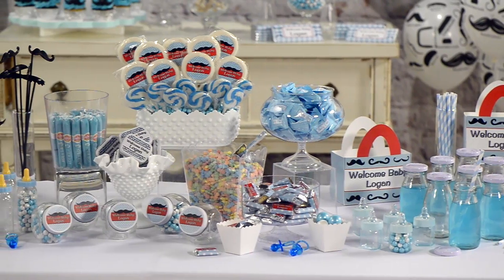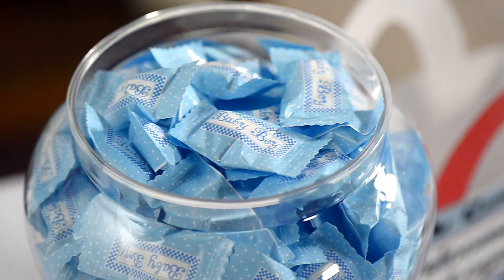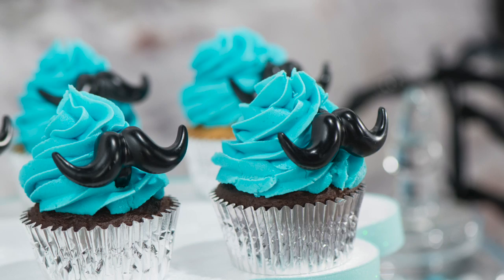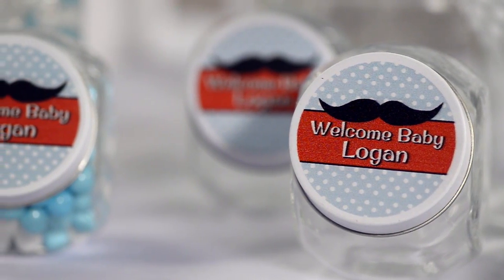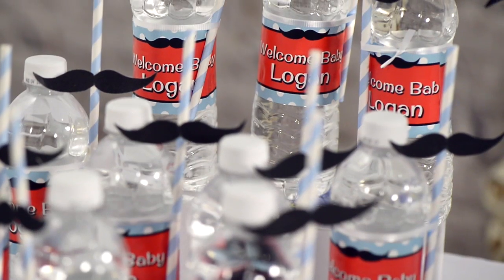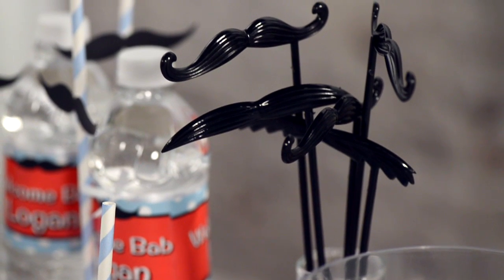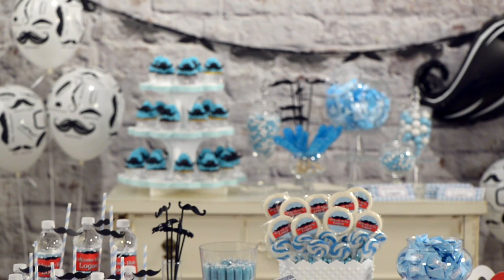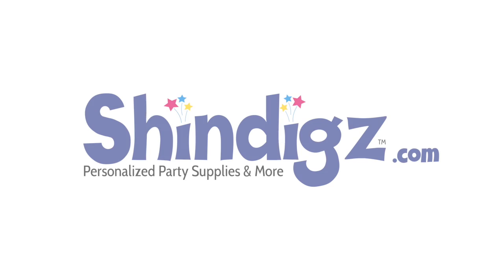The Perfect Baby Shower Theme - For Baby Boys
Shindigz specializes in personalizing your products and getting them to you in record time, all at affordable prices.  Relax, enjoy and let Shindigz start making your life, MORE FUN!